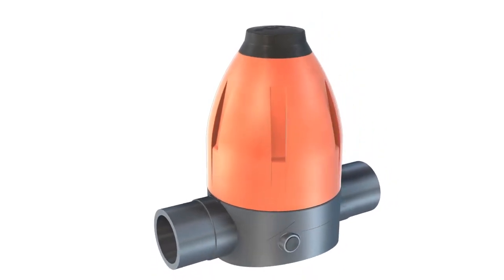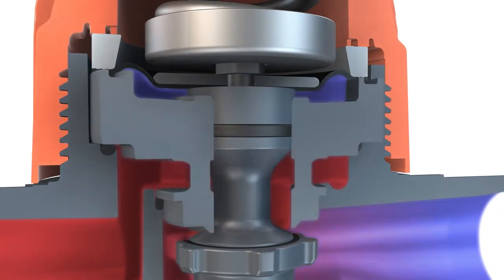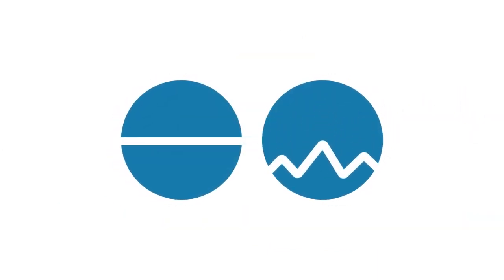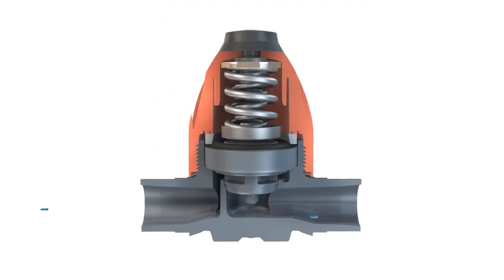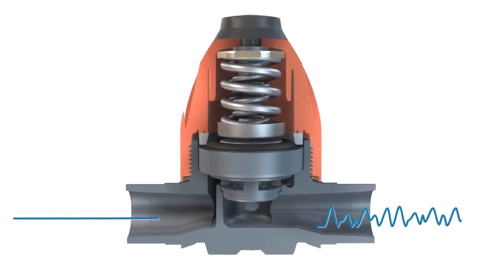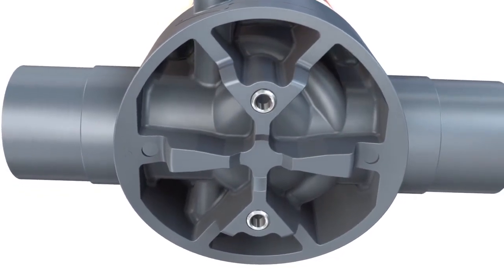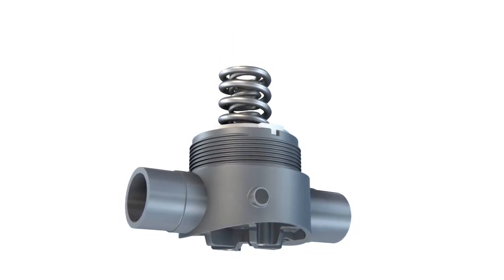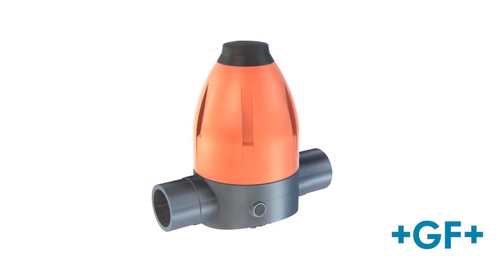Pressure Regulating (PRV) Valve Animation video | Oil and gas video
For More Information And Need Industrial Related Book Kindly Visit Our